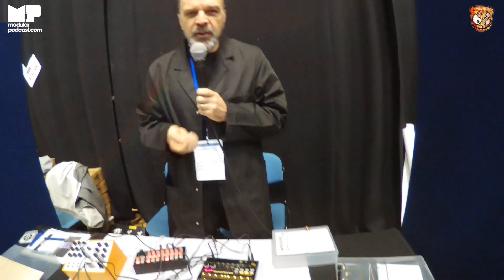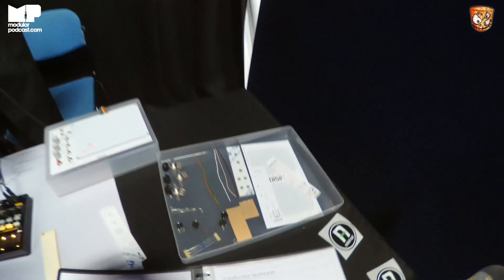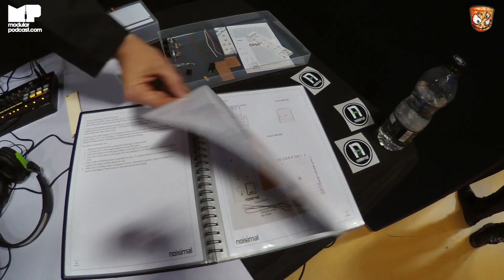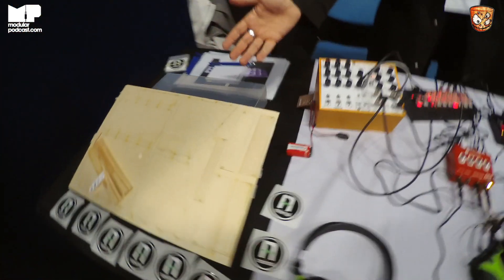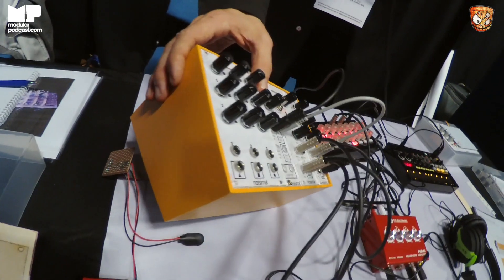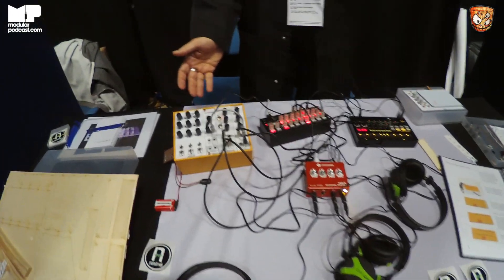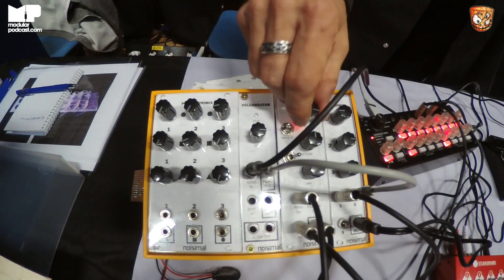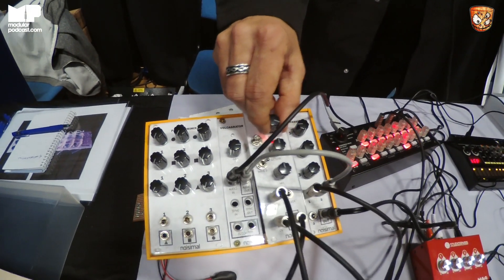Noisimal 'Cheap' Synth DIY Kits // Synthfest 2017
Here Noisimal present a proof of concept cheap and beginner focussed set of DIY kits and projects for those wanted to get into electronica and modular synths. These kits are a great place to start building your own modules, working with breadboards, putting together a little case and more.